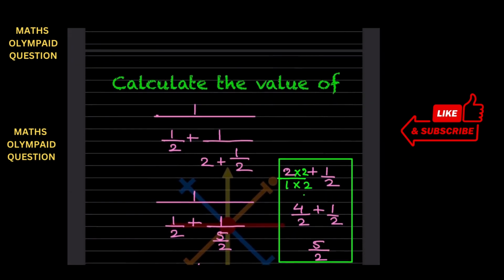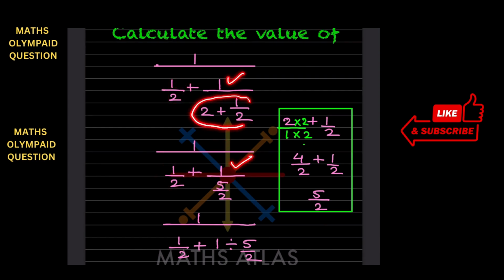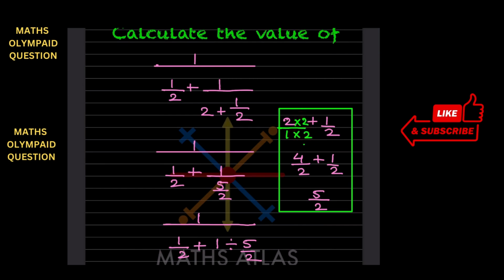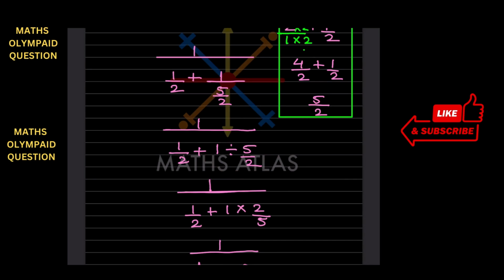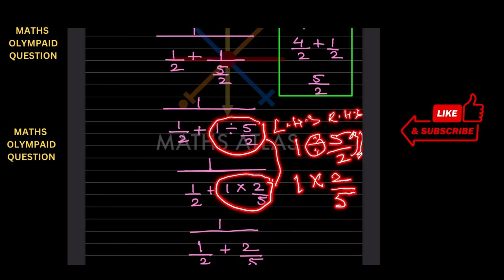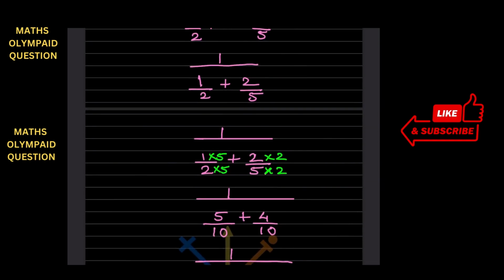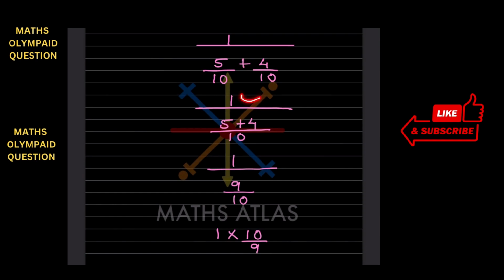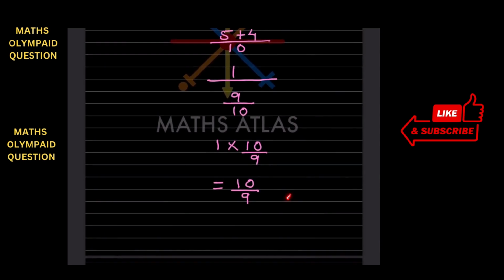Maths Olympiad | PART 2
Conquer this mind-bending Maths Olympiad problem involving mixed fractions, advanced division, and tricky arithmetic! Follow along as we dissect the equation step-by-step, unraveling the complexities and revealing the answer. Ideal for students preparing for Maths Olympiads or anyone looking for a Olympiad question

Math Contest
quadratic equations
maths
algebra exponential equation
exponential equation
a nice algebra
a nice math problem
Challenging math
maths problem
math problem
olympiad math
olympiad math
olympiad
calculate

exponential equations
solve exponential equation
pattern recognition
math competition
math challenges
problem solving
math skills
math learning
Olympiad Algebra
olympiad mathematics
international olympiads
olympiad mathematics
maths olympiad
olympiad math
maths trick
olympiad mathematics
mathematical olympiad
math solver
olympiad math
maths
Geometry tricks
Number theory
Functional equations
Maths Olympiad geometry
Olympiad inequalities
Modular arithmetic